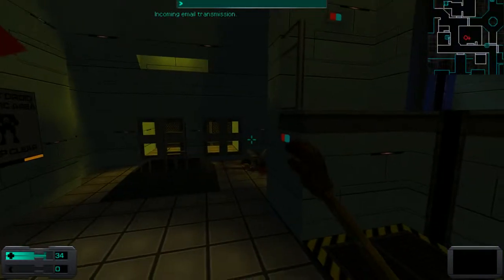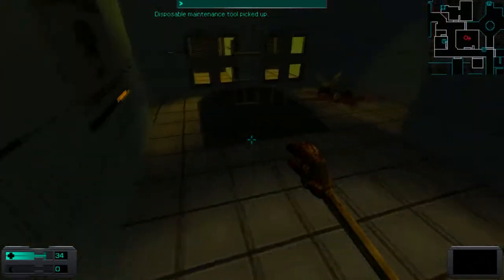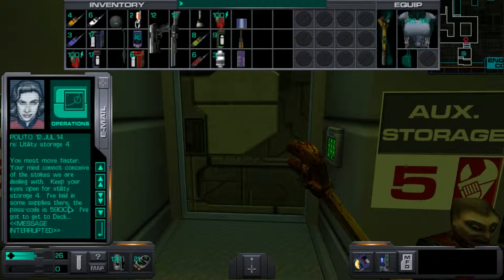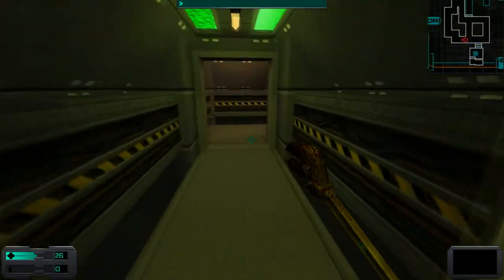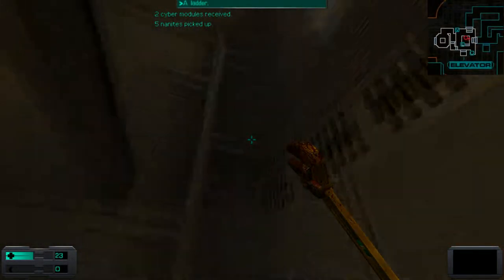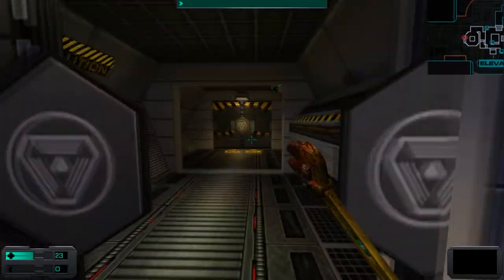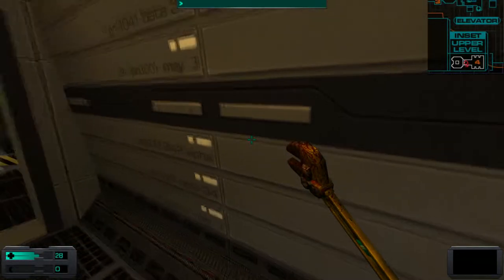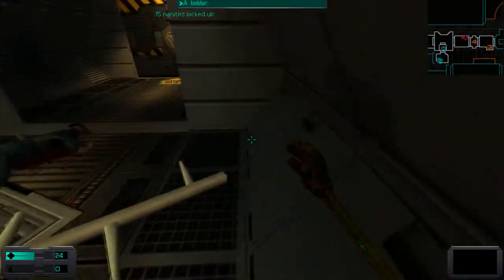The Coolant Tubes S2 Pt2 (Blind) Let's Play System Shock 2 60fps - System Shock 2 60fps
Ah yes the first area in System Shock 2 to remind me of a maze, thankfully the mini-map makes this place a lot more manageable for someone like me.

The coolant tubes seem to be an area where you're pretty much left to your own devices and are left to figure out how to proceed forward.  Which is why I'm trying to pay attention to logs/ emails and try and pick up what to do as best I can.

I bought this version of System Shock 2 from GoG which can be found